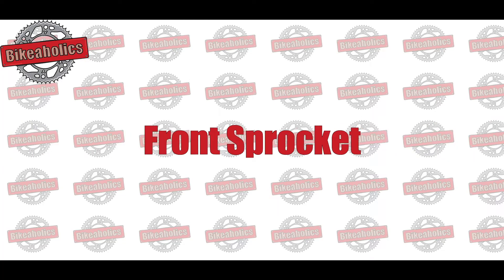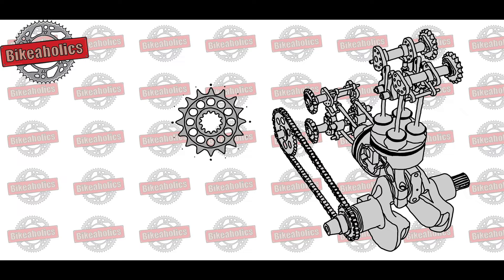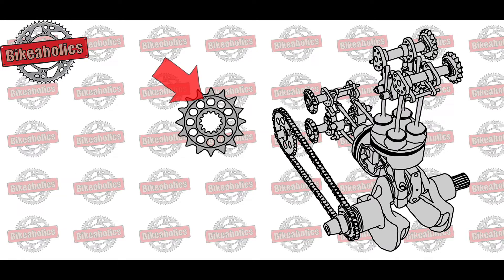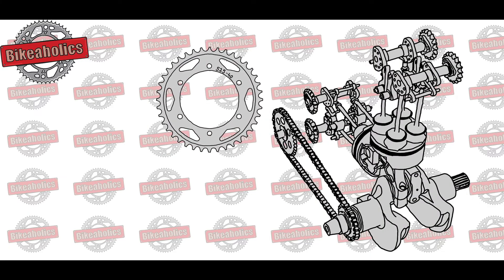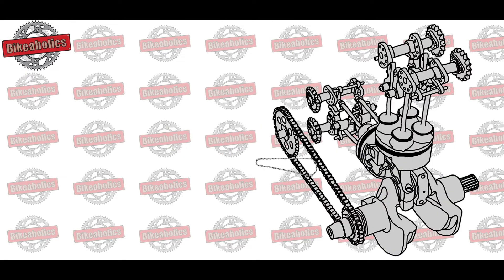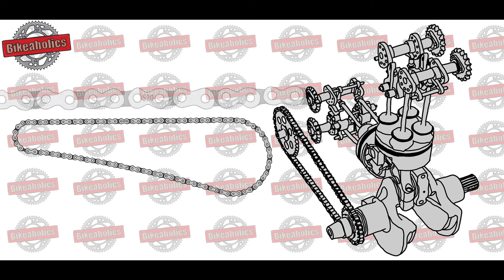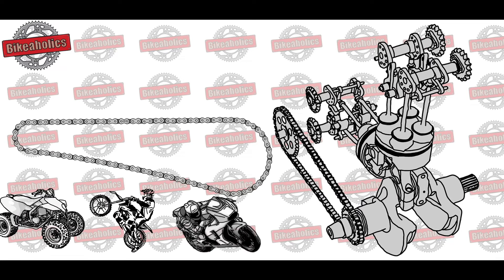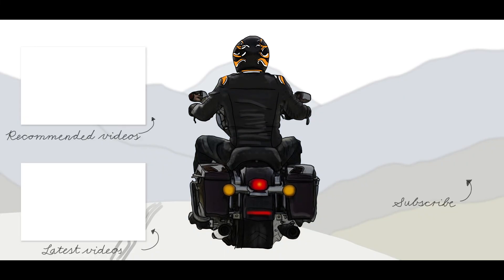How to check the size of the drive chain and sprockets? - Motorcycles - Animation - Chain, Sprocket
How to determine the size?

Front Sprocket

The front sprocket is fitted to the drive shaft. The shape and size of the drive shaft is motorbike specific. One should always look for the same shape otherwise the new sprocket won't fit.
The size of the sprocket is determined by the number of teeth.
The other important spec is the pitch which is the length and distance between the teeth. The most common pitches are 420, 428, 520, 525 and 530.
The pitch and the number of teeth is always shown on the sprocket, however if for some reason it is not visible, you can also count the number of teeth and take the pitch from the rear sprocket or the chain.
Pro Tip: The pitch must be the same for the sprockets and the chain.

Rear Sprocket

The rear sprocket is on the rear wheel connected to the wheel hub. The fitting holes size and position are motorbike specific.
You will also find these numbers printed on the sprocket.

Drive Chain

The chain connects the 2 sprockets and transfers the power to the rear wheel.
The pitch, which is also printed on the side plates, refers to the distance between the rollers.
The length is the number of chain links.
User specific chains are available for special needs (i.e. quad/ATV, trial, race etc).
Pro Tip: To make sure that you buy the right length, it is recommended to count the number of teeth starting from the connection link.